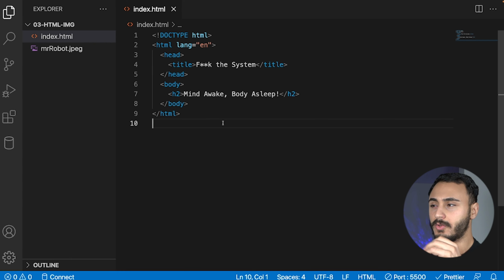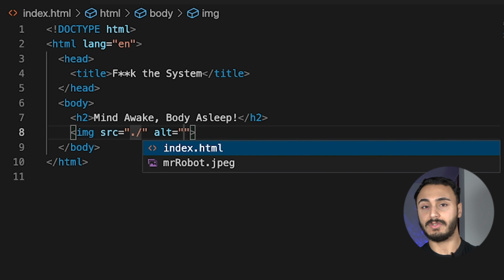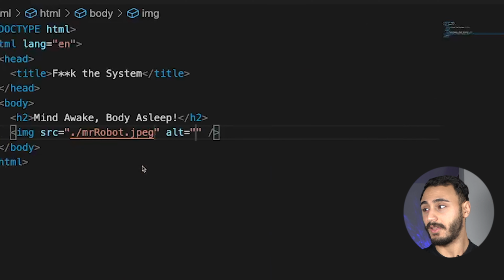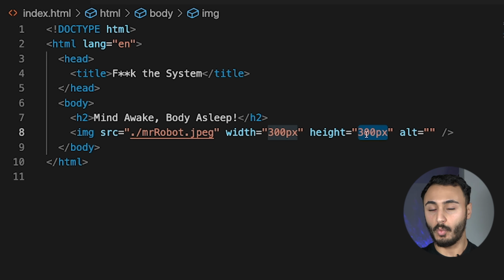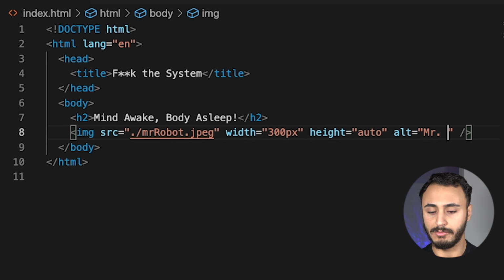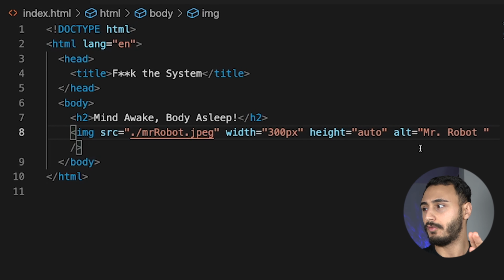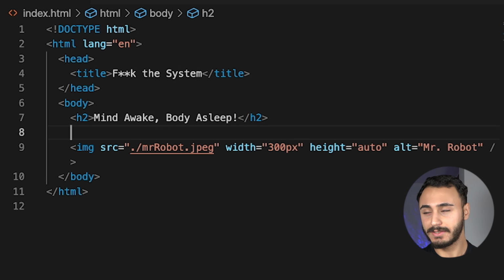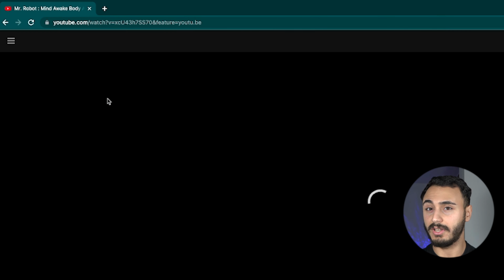Learn HTML Images In 2 Minutes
Do you want to learn how to use HTML images? In this 2-minute video, I'm going to show you the basics of adding images to your website with HTML. From inserting and styling images to understanding the different attributes, you'll be able to confidently use HTML images in no time. Watch now and start creating beautiful websites with ease!